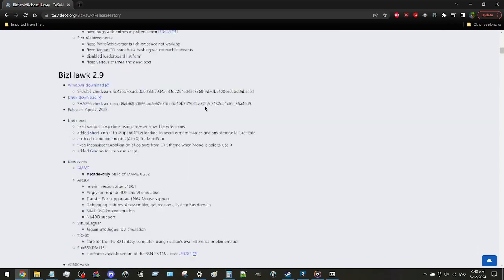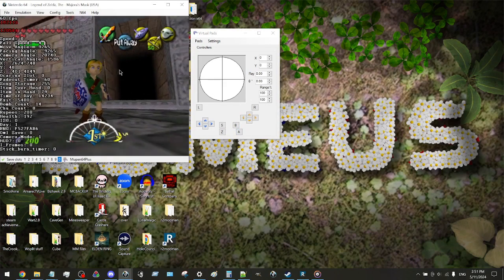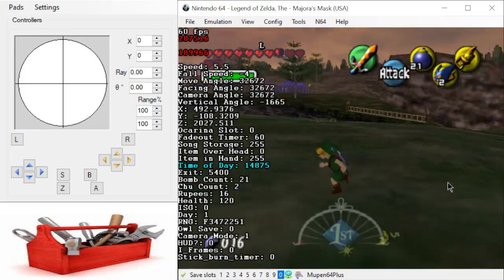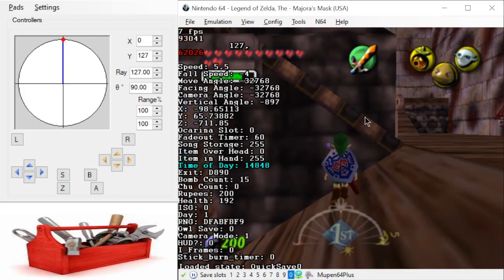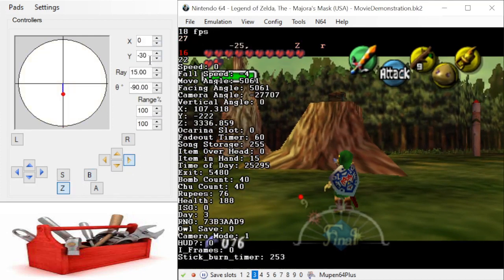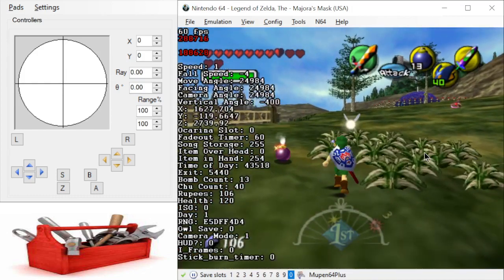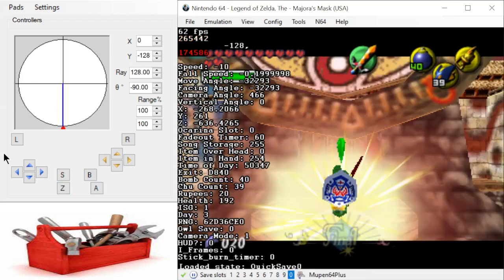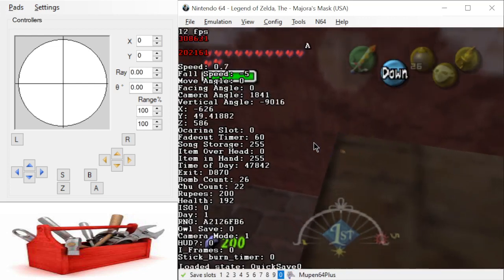Majora's Mask Beginner TAS Tutorial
Hopefully my commentary isn't too awkard. I recorded the commentary in post, and decided after going over installation that I wasn't good at following a script. There may be a couple awkward silences as a result, but I'm not here to put on an award-winning performance.

Chapters:
0:00:00 - Intro
0:00:29 - Bizhawk Installation and Setup
0:34:20 - Basic Controls
0:52:57 - General Movement
1:29:01 - Items
1:57:29 - Grounded Slides
2:21:32 - Aerial Recoil
2:33:58 - ISG and Hovering
2:45:44 - Water
2:59:25 - Various Clips